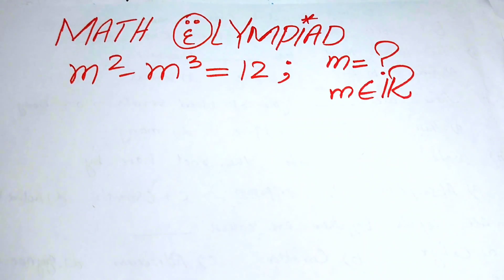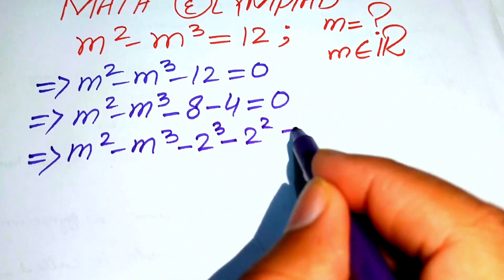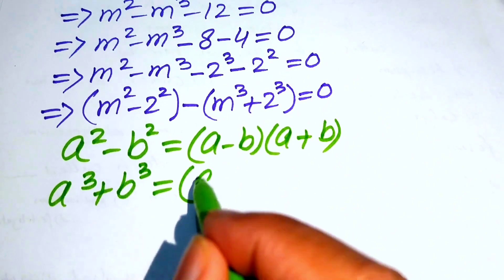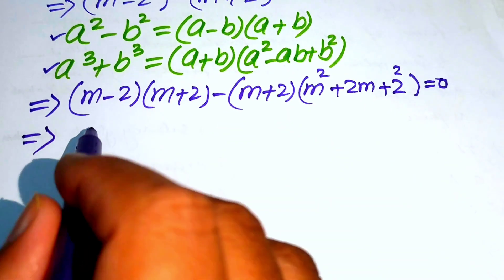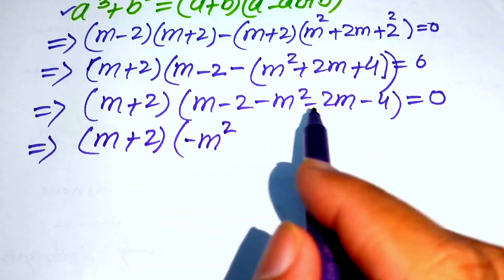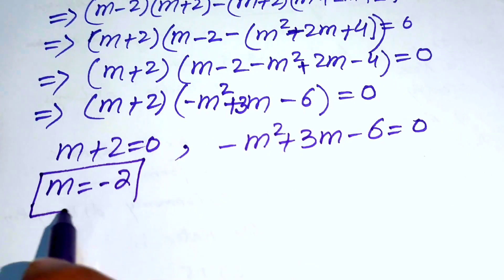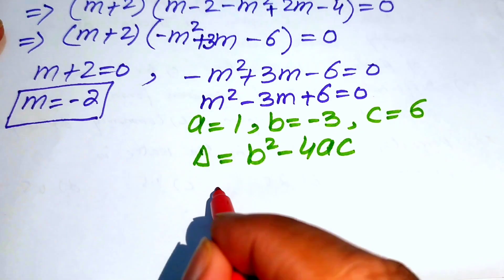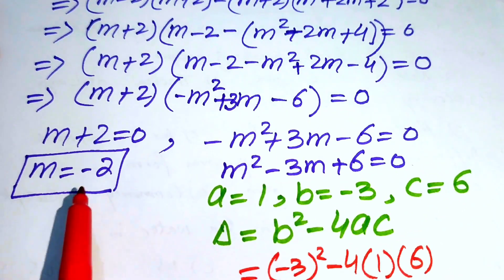France - How to Solve this? | Nice Math Olympiad Algebra Problem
Japanese | Can you Solve this? I Math Olympiad x=? & y=?

Garman - Math Olympiad Problem | You should know this trick!!,